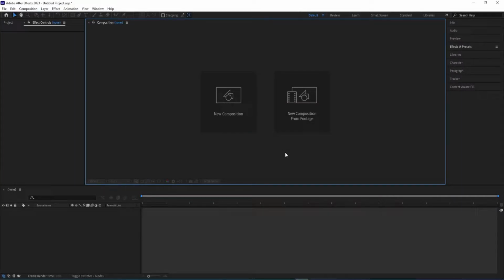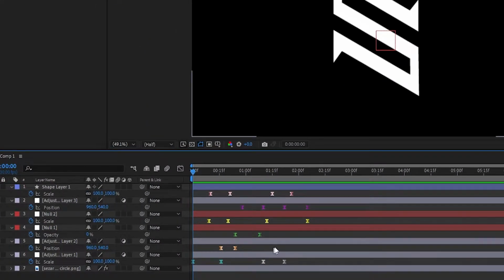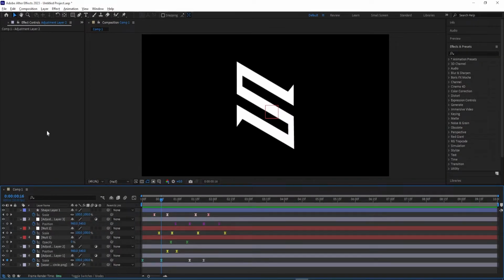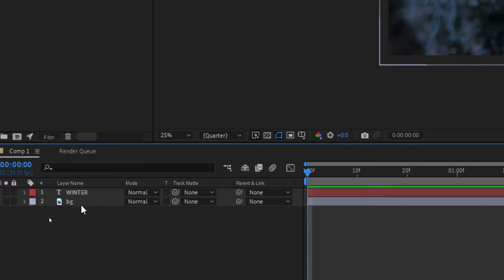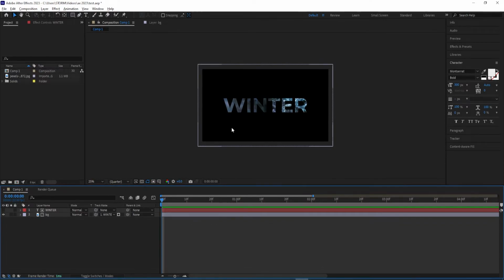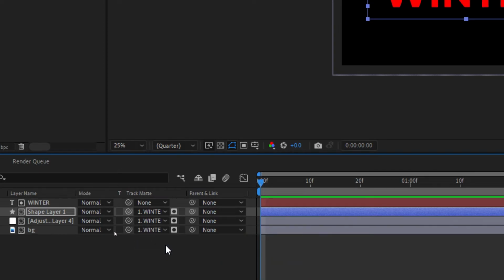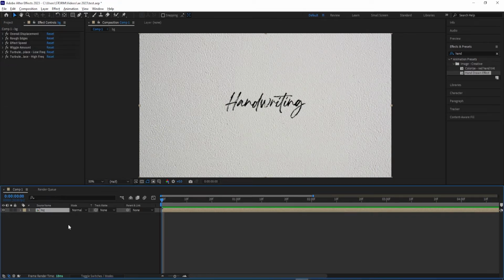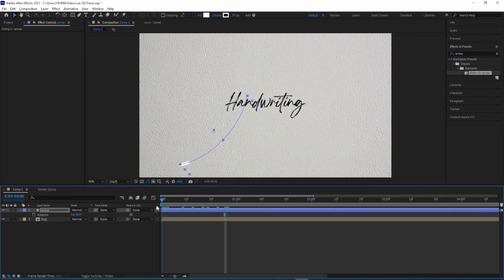After Effects 2023 NEW FEATURES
In this video I show you the new features of after effects 2023.

Time Codes:
00:06 New Comp Presets
00:49 Colored Keyframes
01:49 H.264 Export
02:36 New Track Mattes
05:02 New Animation Presets